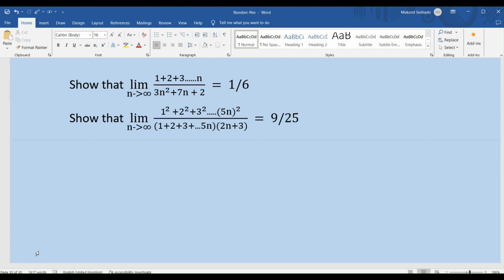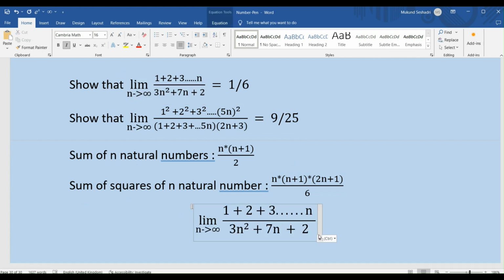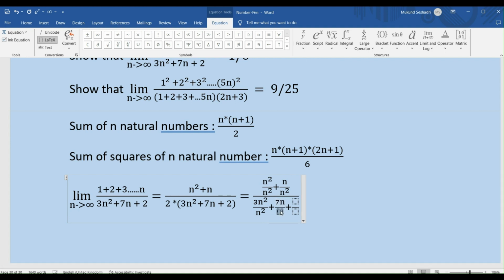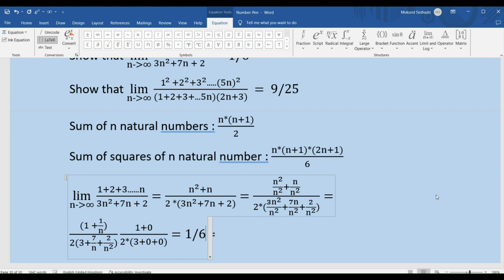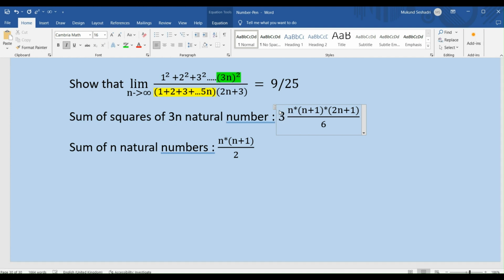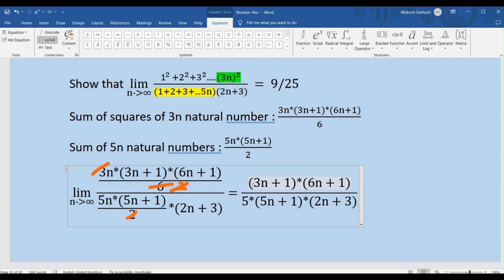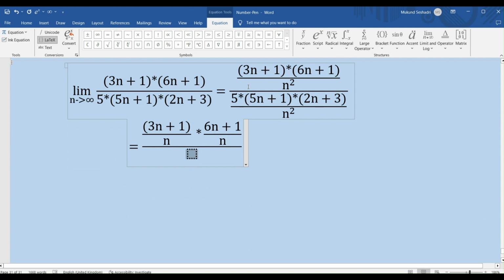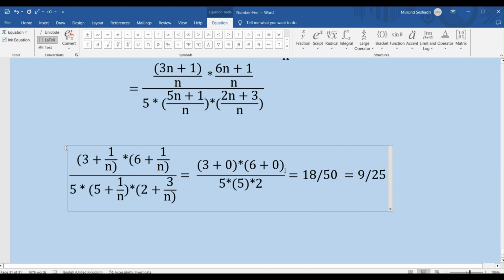38-39: Exercise 9.3, Problem 8 :Tamilnadu Stateboard Class XI: Limits and Continuity Calculus|Maths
This problem helps us understand how to approach a limits problem in sequences and series

Remember

Sum of n natural numbers :   n(n+1)/2
Sum of squares of n natural numbers :[n(n+1)(2n+1)] / 6